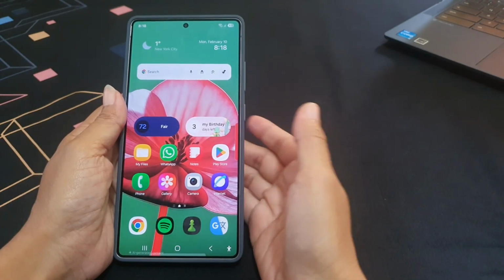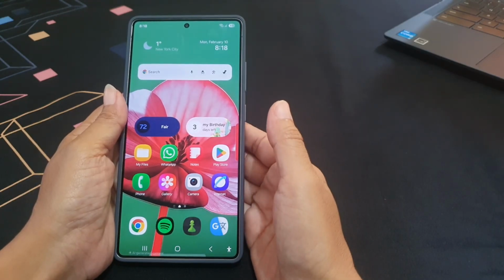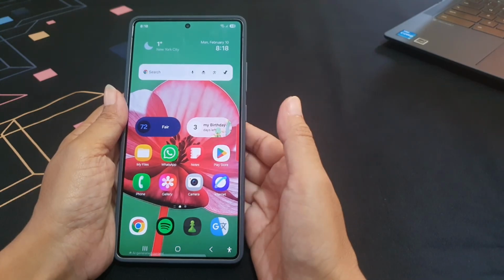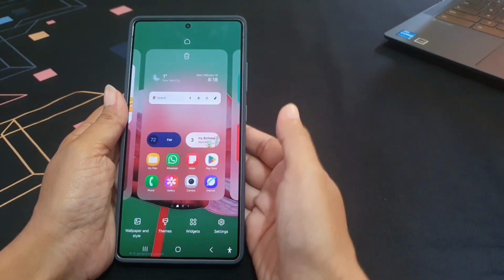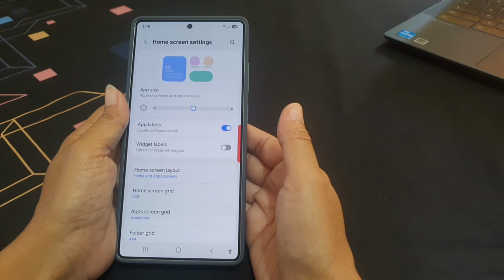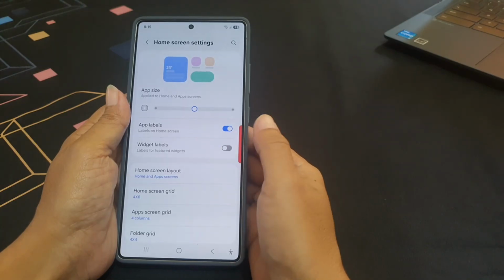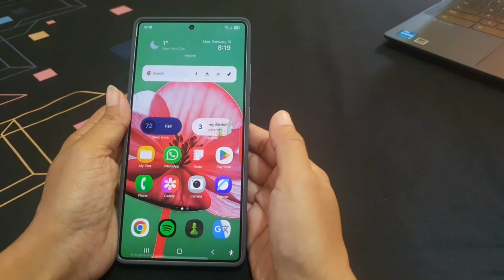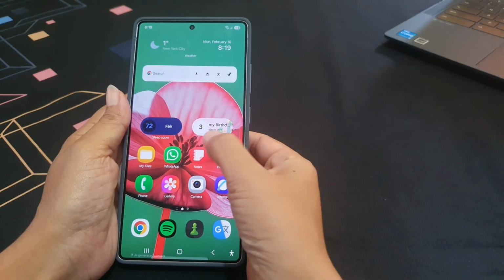How to show widget names on the Home screen on Samsung Galaxy S25 Ultra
In this video, you will find the steps on how to show widget names on the Home screen on Samsung Galaxy S25/S25+/S25 Ultra.

To show widget names on the Home screen on Samsung Galaxy S25 Ultra, you have to enable the widget labels option so that your phone will not only display the widget but also its name by using the following steps:
- Long tap on an empty area on the Home screen.
- Tap "Settings".
- By default, your phone just displays the widget without its name on the Home screen. To show the widget names, tap the grey on/off switch next to "Widget labels" until the switch turns blue to turn it on.

With this setting, your phone displays the widget and its name on the Home screen.